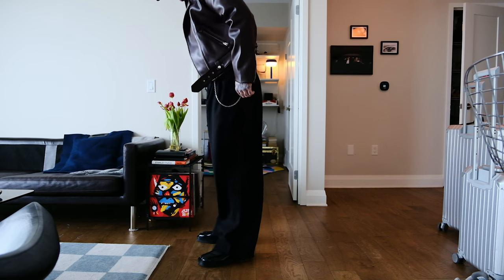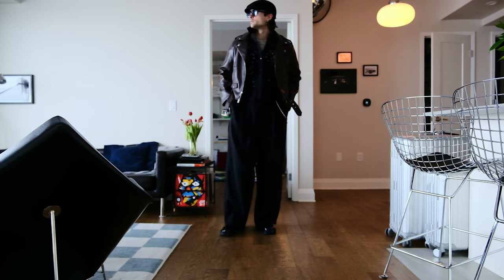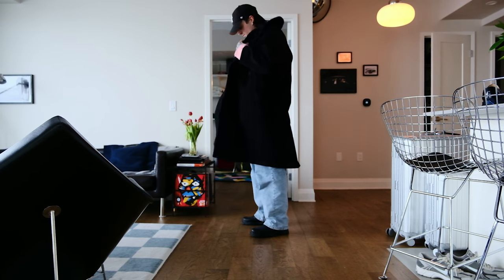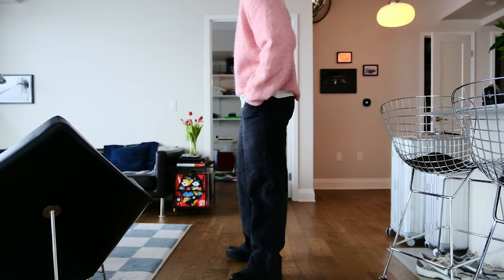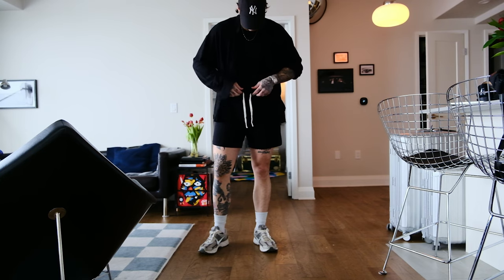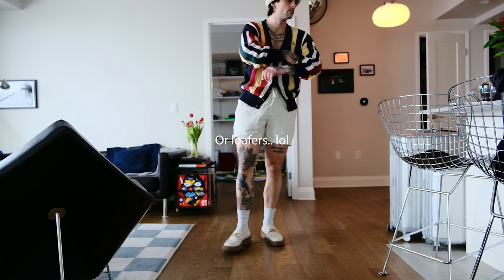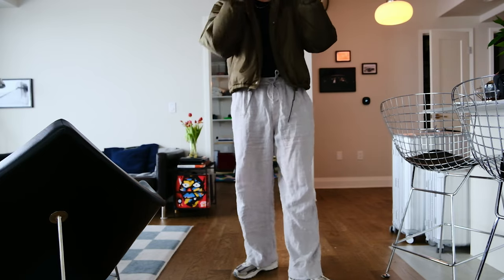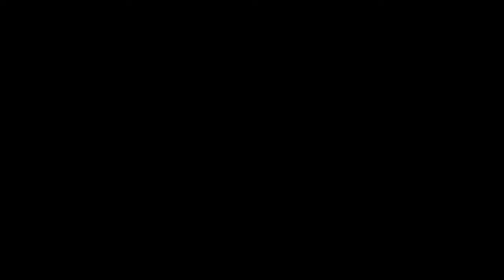10 Outfits for Paris + Leg Workout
Hey friends! We go to Paris for a brand event and I wanted to show you what I packed for the trip. I apologize for the quality, my cameras auto focus has a mind of it's own.

Love you!
Charles